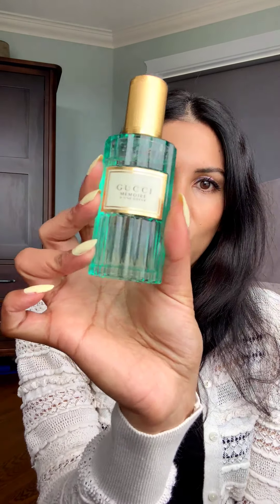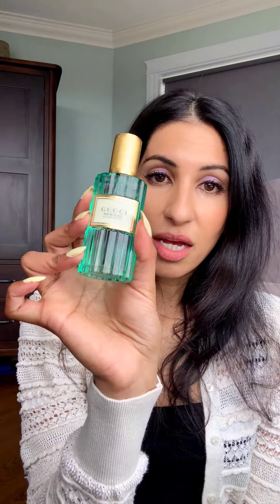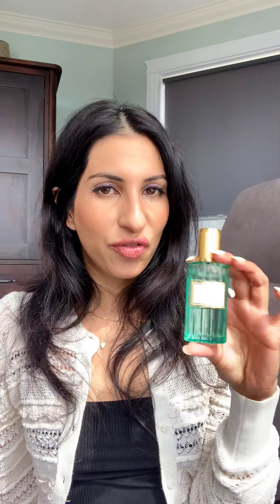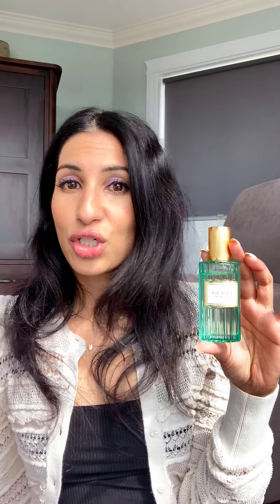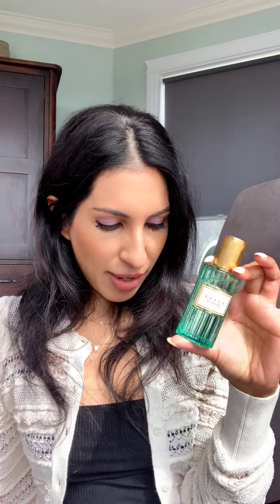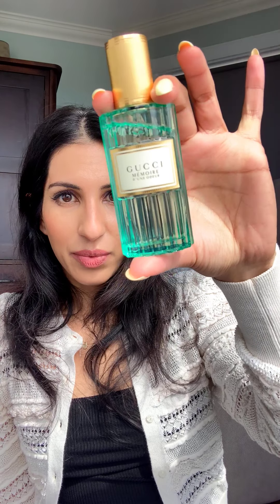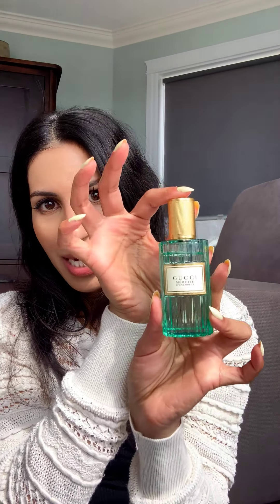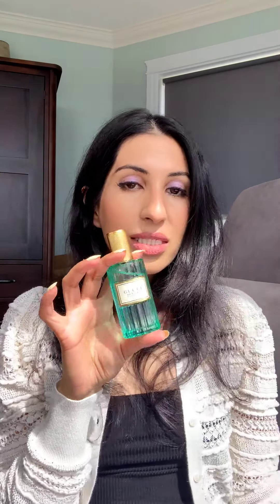Gucci Memoire d'une Odeur Perfume Review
Light and easy to wear, see which niche perfume house Gucci Memoire d'Une Odeur reminds me of.